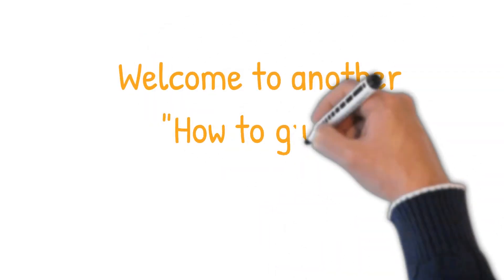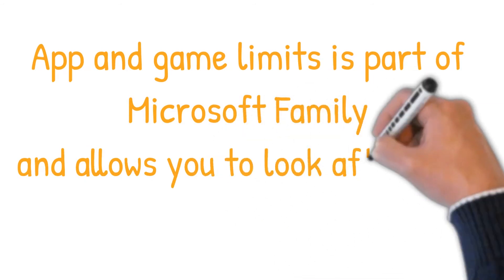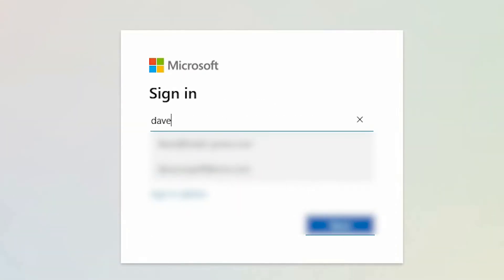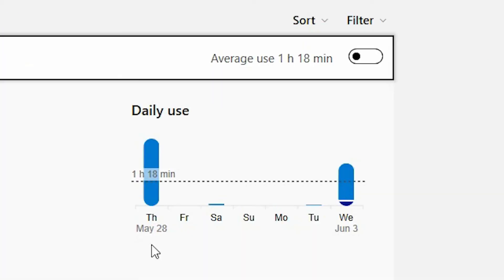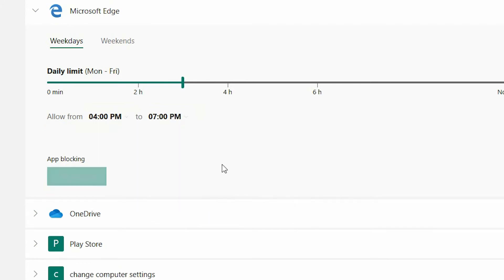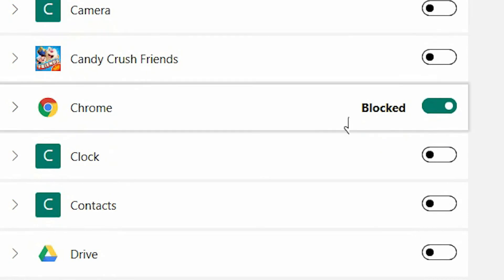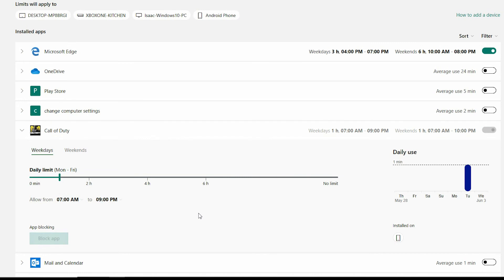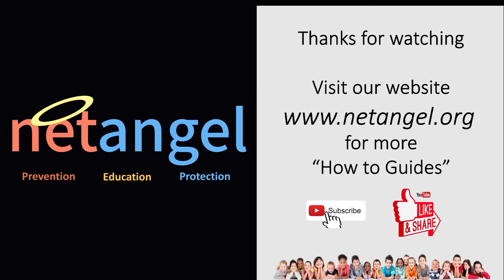02 Microsoft - Setup App and Game Limits With Microsoft Family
In this video, we will walk you through step by step how to set up app and game limits using Microsoft Family.  This is a mobile-friendly video and is ideal for parents or guardians who want to look after their children's digital wellbeing.